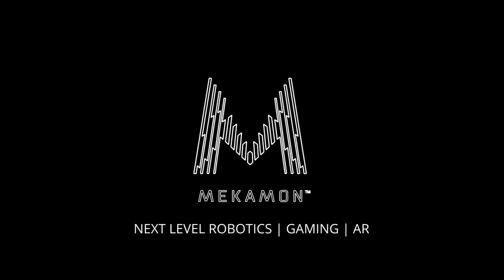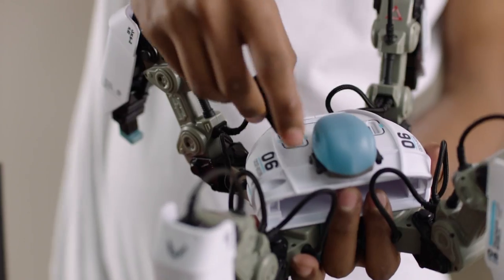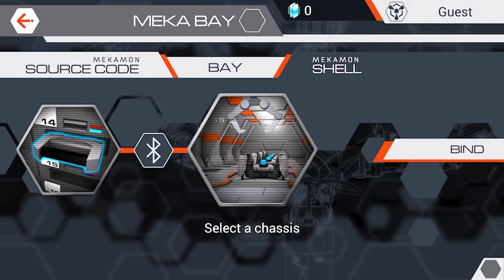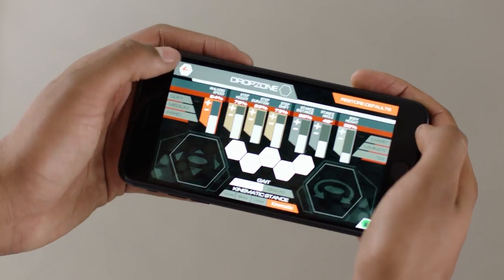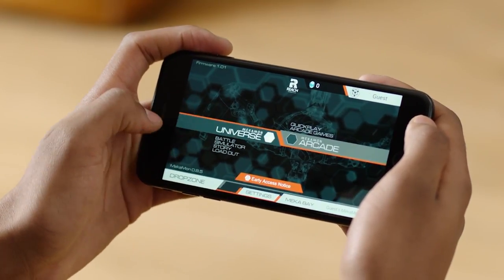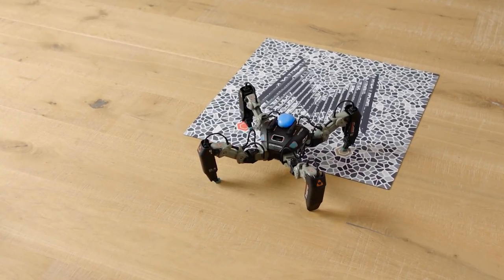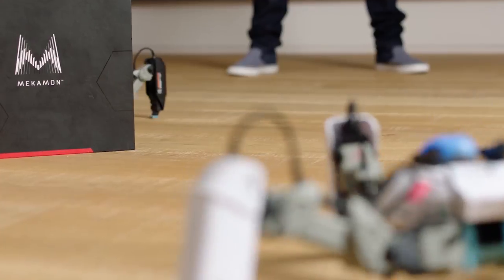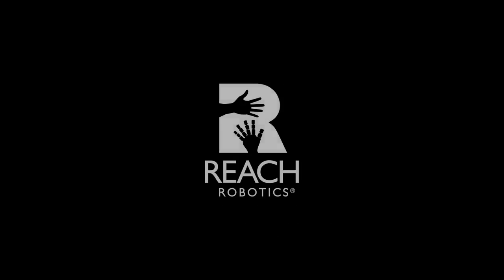MekaMon - Getting Started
From Reach Robotics comes MekaMon, the world's first gaming robot. Blending the virtual and real worlds with augmented reality battles and head to head combat, MekaMon represents Next Level Gaming & AR.